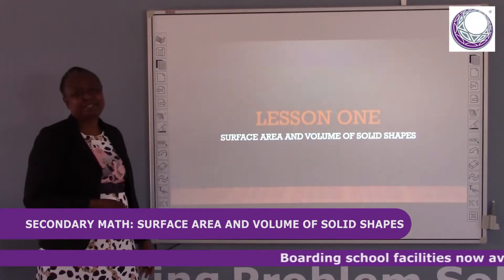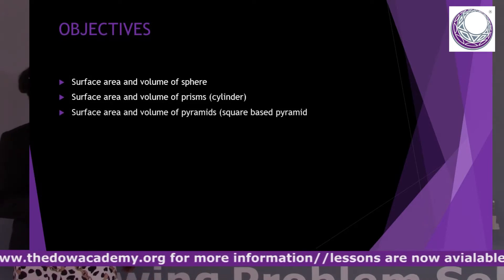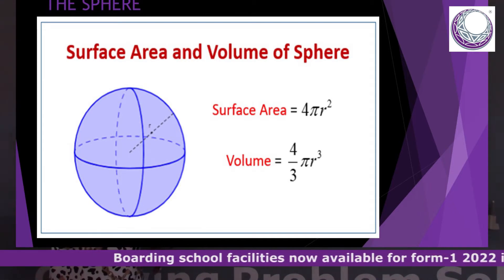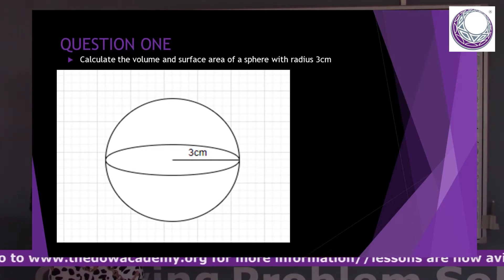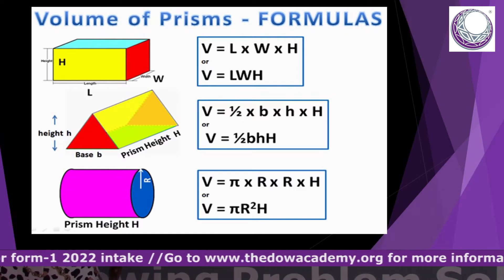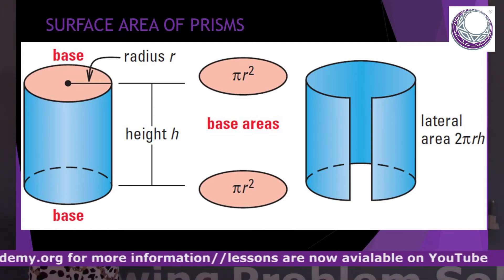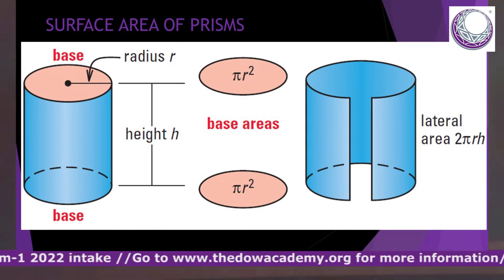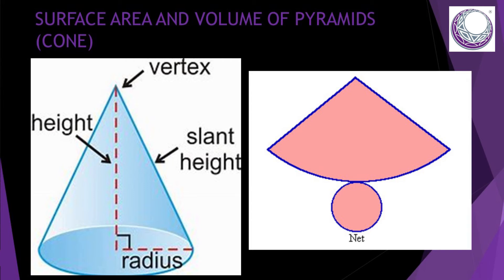TDA MS MADUMBU SS MATH : SURFACE AREA AND VOLUME OF SOLID SHAPES